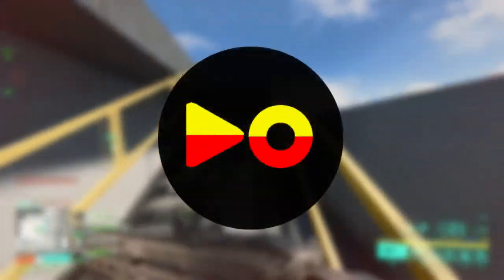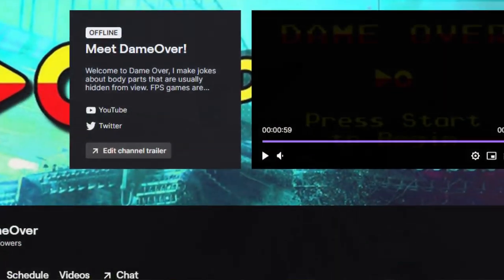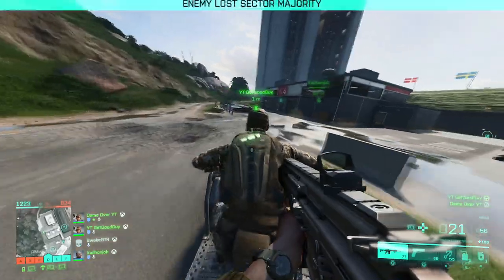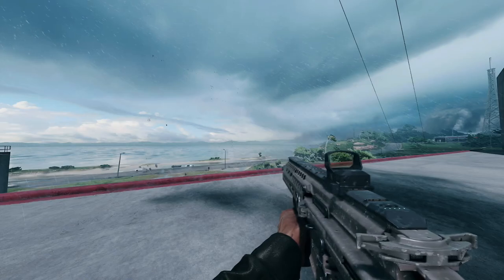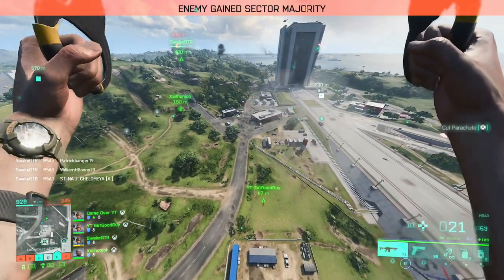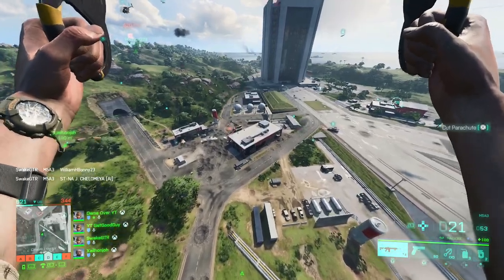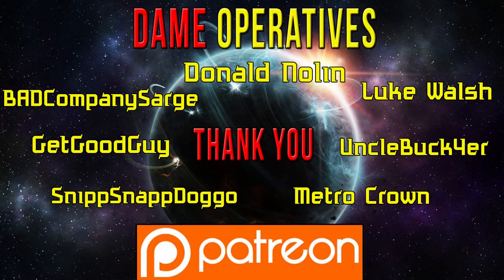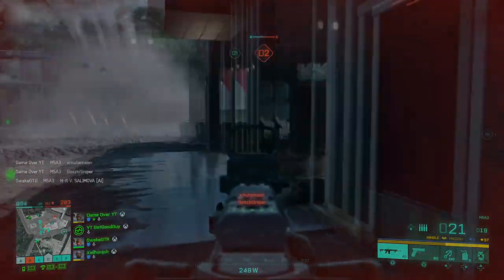BF2042 BEST BETA GUN | Overpowered Assault Rifle Loadout | Battlefield 2042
In today's video we take a quick look at the most overpowered weapon to come out of the Battlefield 2042 Open Beta. I talk you through which is the best specialist to use and what attachments you should prioritise for maximum efficiency using the plus system. I think this is by far the best beta gun

Socials:

Battlefield 2042 marks the return to the iconic all-out warfare of the franchise. Adapt and overcome dynamically-changing battlegrounds with the help of your squad and a cutting-edge arsenal. With support for 128 players*, prepare for unprecedented scale on vast environments. Take on massive experiences, from updated multiplayer modes like Conquest and Breakthrough to the all-new Hazard Zone.